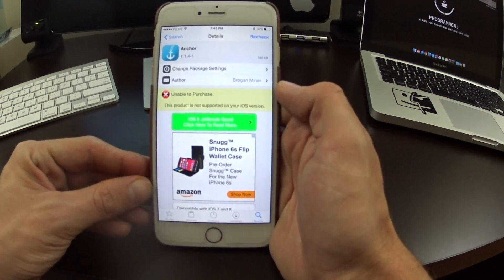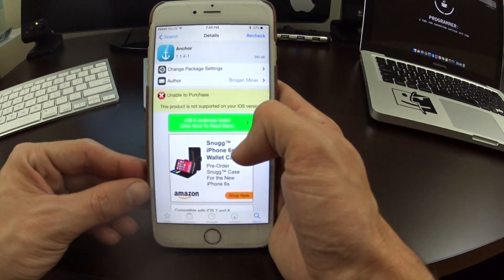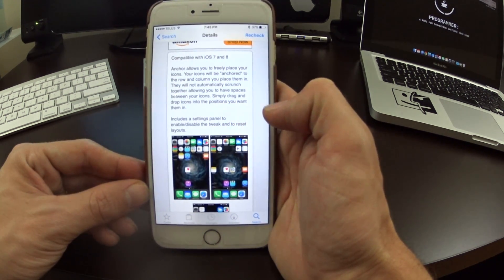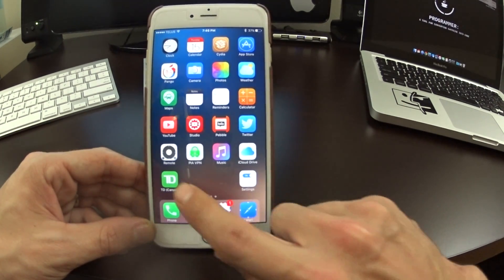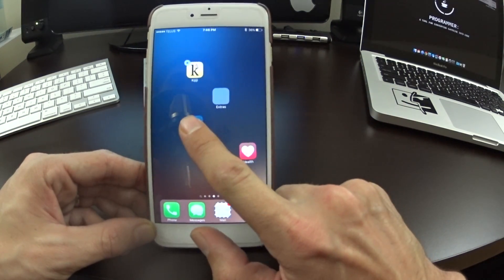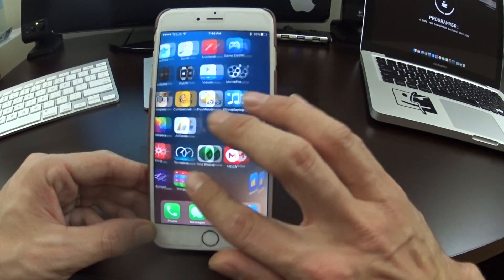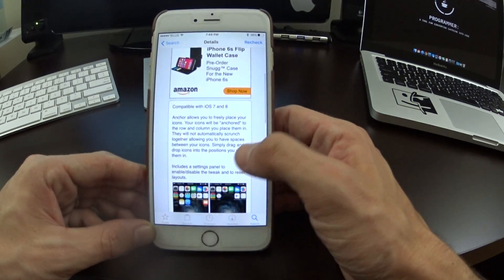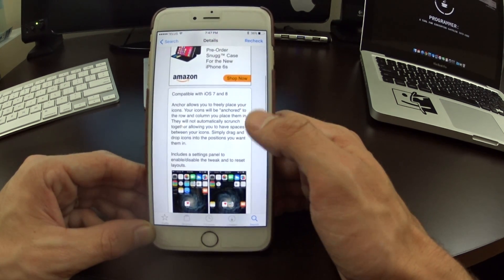Anchor Jailbreak Tweak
Place Apps iCon Anywhere on the Springboard